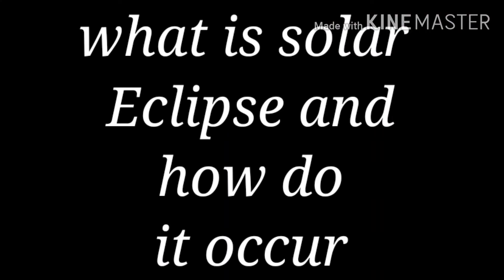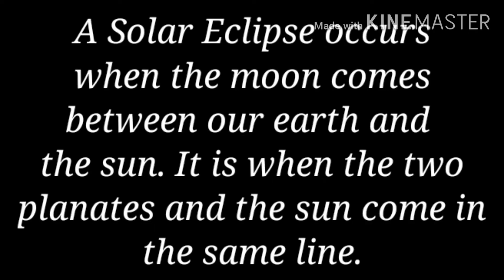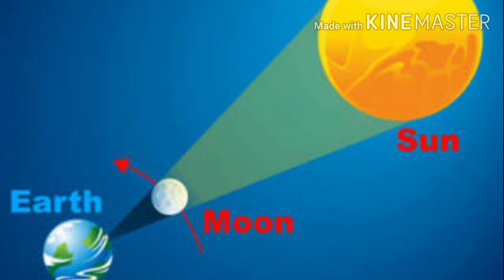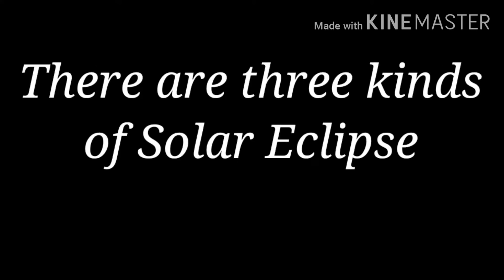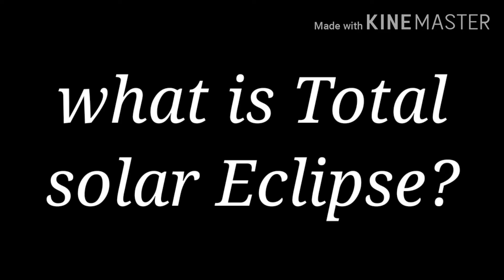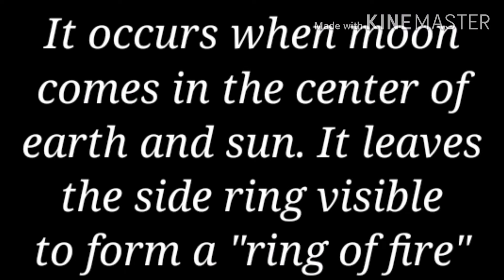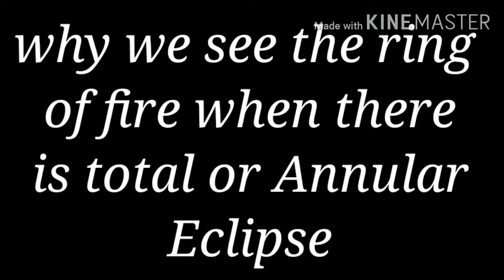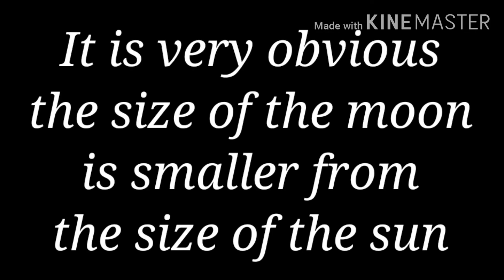What is Solar Eclipse in detail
Dear all
   Hope you like this video you all are free to give suggestions in the comment box below.
Stay blessed